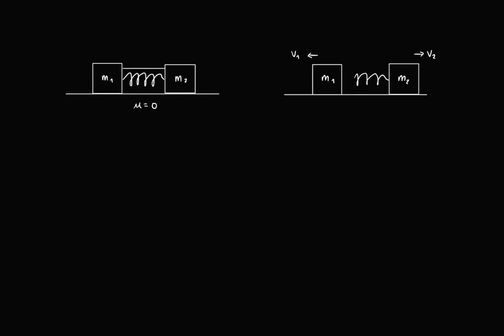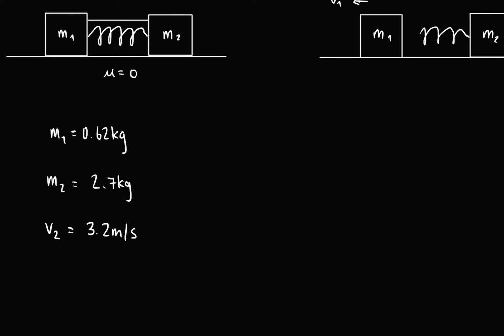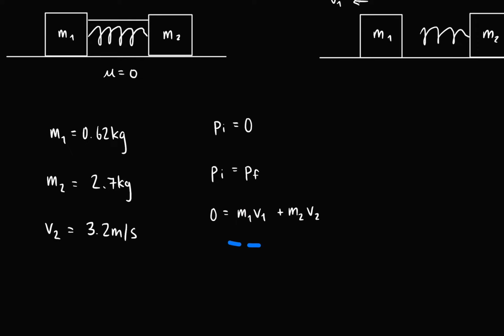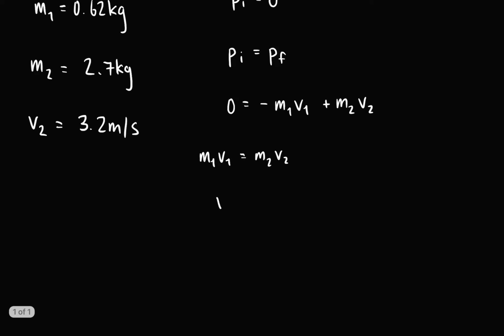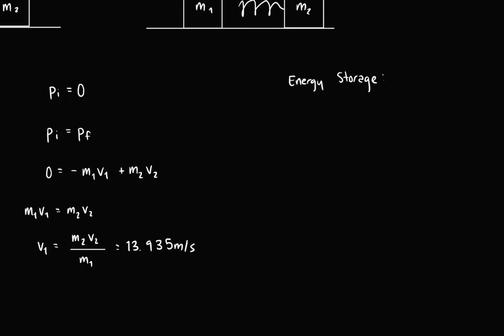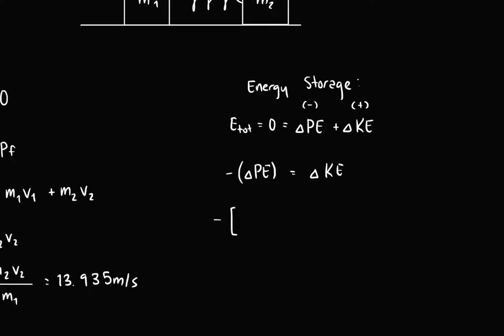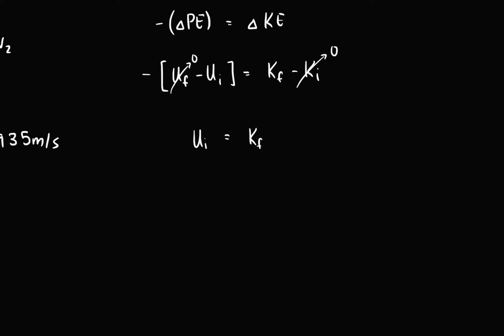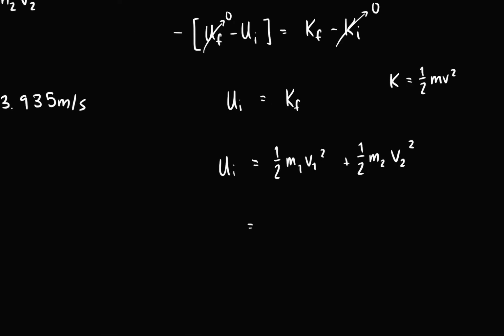Momentum and Energy Conservation in a Spring System with Two Masses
Question being answered: Two blocks of respective masses m1= 0.62 kg and m2= 2.7 kg stand without motion on a friction-less horizontal table.  A spring is compressed between the two blocks, but the blocks remain motionless because they are tied to each other by a cord. The masses of the spring and the cord are negligible compared to the masses of the blocks.Once the system is set up, the cord is burned by a match and the blocks are pushed apart by the spring. Once the spring is completely relaxed, it detaches from them1block, and the blocks continue to move away from each other at respective speeds v1and v2.Given m1= 0.62 kg, m2= 2.7 kg, v2=3.2 m/s, but v1 is not given. How much energy was stored in the compressed spring before the cord was burned? Answer in units of J.